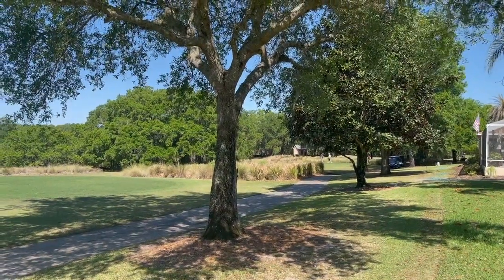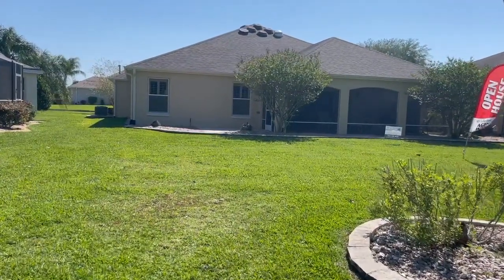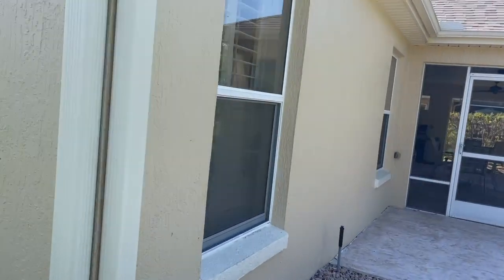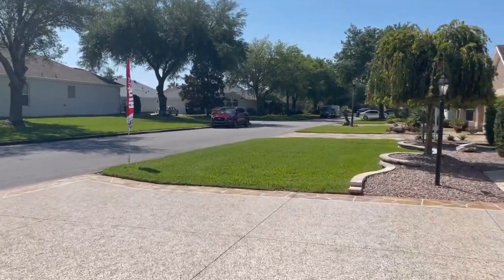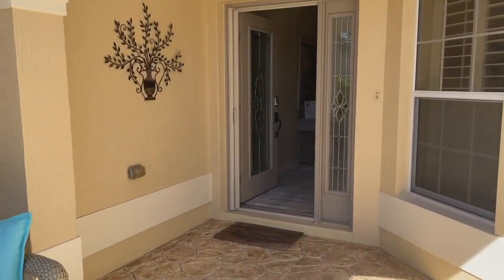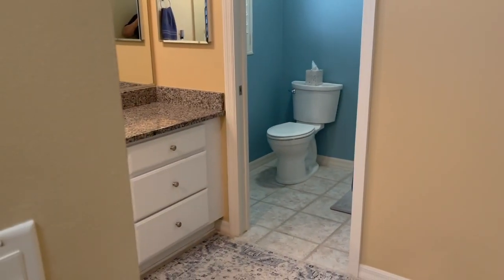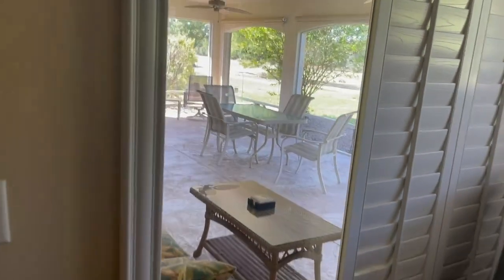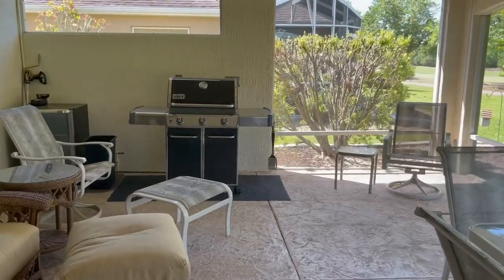Gardenia GOLF FRONT HOME For Sale in The Villages, FL with relaxing views on the extended lanai.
Here's an additional video with Scott Dunn of Team Dunn Sold as he gives a walk-through tour of 7180 SE 172Nd Hazelwood Loop in The Villages, Florida.

BEAUTIFUL VIEW/GOLF FRONT/BOND PAID- As you enter the leaded-glass front door to this lovely home, you will be drawn in by the serenity and beauty of the view. This stunning DESIGNER GARDENIA in The Village of Chatham is nestled on an extra-large lot (.23 acre) on the 6th hole of Amberwood Golf Course with room for a pool (with ARC approval). The OVERSIZED LANAI (28'x17.8') offers a private GOLF COURSE VIEW with no homes behind. The Lanai is already stubbed for water and gas, waiting for your outdoor kitchen. As you enjoy the open floorplan perfect for entertaining, the amount of natural light in this home is stunning. Three skylights within the vaulted ceilings let the gorgeous Florida sun illuminate your home. NO CARPET, with tile and hardwood flooring throughout this home. The spacious owner's suite has double walk-in closets, granite countertops, and a custom walk-in shower. Split-second and third bedrooms are perfect for guests, a library/study, a home office, and more (the third bedroom does not have a closet). The added feature of PLANTATION SHUTTERS throughout the entire home is a plus. The inviting Kitchen with LIGHT CABINETRY features STAINLESS-STEEL appliances, a gas range stove, a glass-tile backsplash, GRANITE countertops, above cabinet lighting, and pullouts in cabinets. The OVERSIZED GARAGE (22' x 22') is equipped with a motorized GARAGE SCREEN and an electric garage door opener. As you arrive, notice the nicely designed driveway, concrete-designed walkway, and stacked-stone landscaping, providing gorgeous curb appeal! Additional upgrades include a new Air Conditioner/HVAC (2022), roof replacement (May 2018) with architectural shingles, Water Heater (2019), two solar attic fans for cooling, Washer, and Dryer, a sink in the laundry area, and more.
Relax and enjoy this breathtaking GOLF FRONT view with all the big-ticket items taken care of for you! Experience all this beautiful home has to offer you! Enjoy The Villages, Florida lifestyle where you can get to golf, shopping, dining, entertainment, club meetings, medical services, and more, all by golf cart. Very close to the HIGHLY ANTICIPATED First Responders Rec Center due to open in July 2022. This is a 19-acre facility that will boast Pickleball, Platform Tennis Courts, Sand Volleyball Courts, Basketball Courts, 18 Hole Putting Course, and an abundance of fun things to do inside the Rec Center. Call for your showing today. This home could be the next chapter in YOUR story.

Scott & Cindy Dunn
Realty Executives in The Villages, Florida